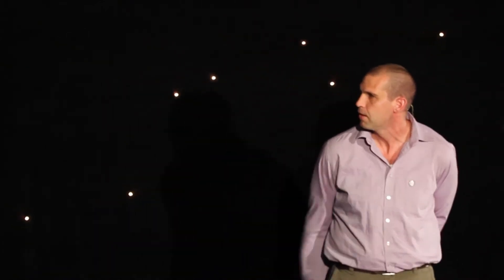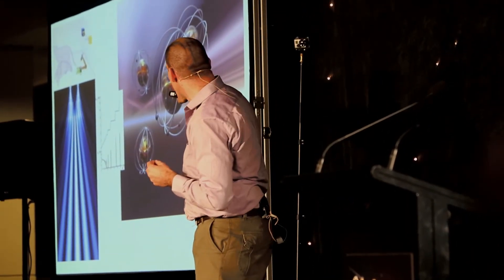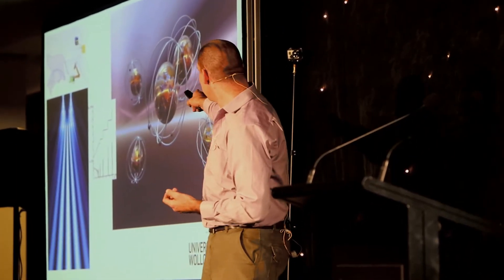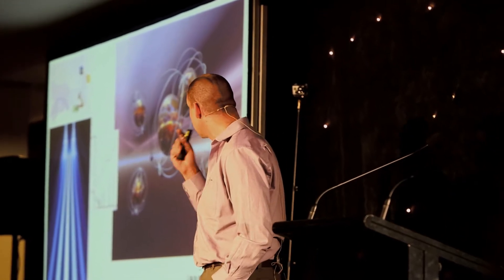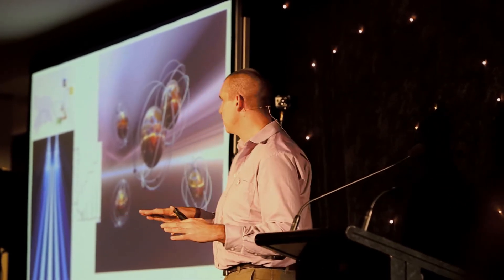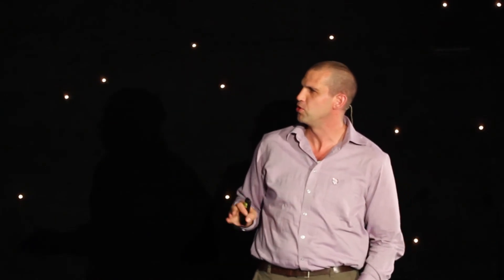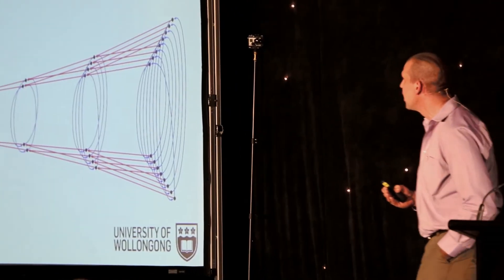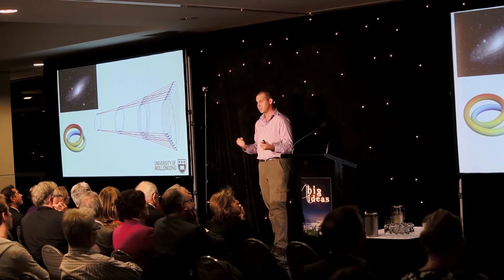Big Ideas Festival - Professor Aidan Sims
The Big Ideas Festival was held on the 8th May, 2013. Professor Aidan Sims gave a presentation titled 'Quantum computing with coloured crayons'.